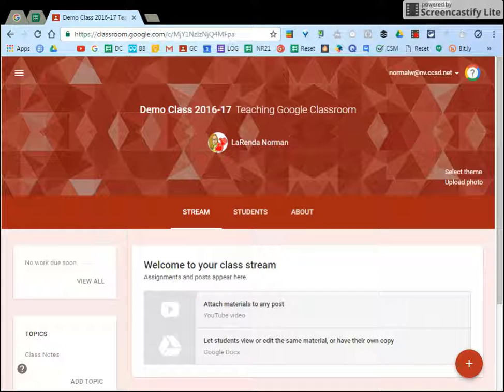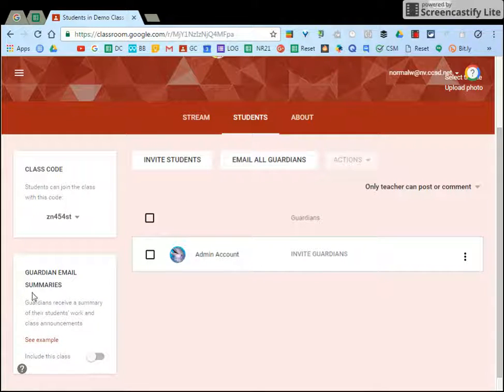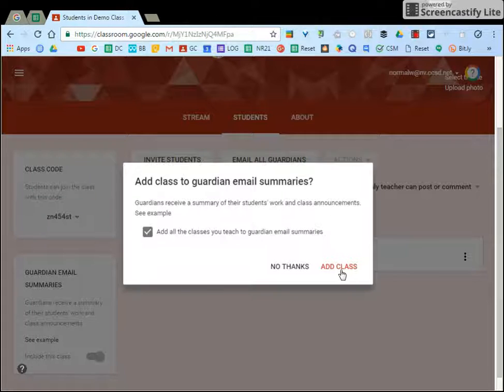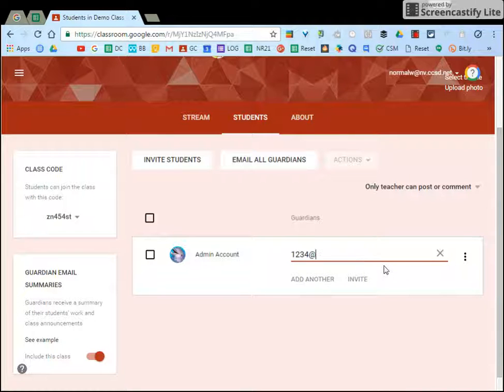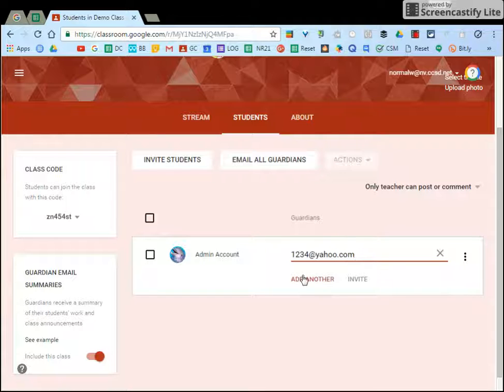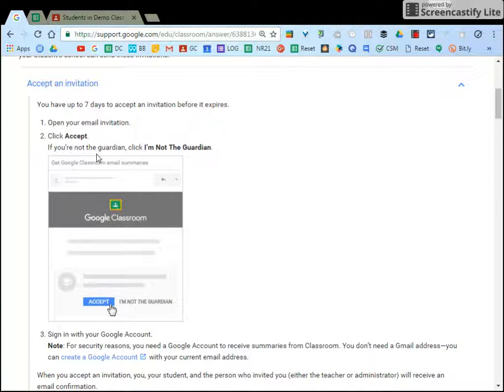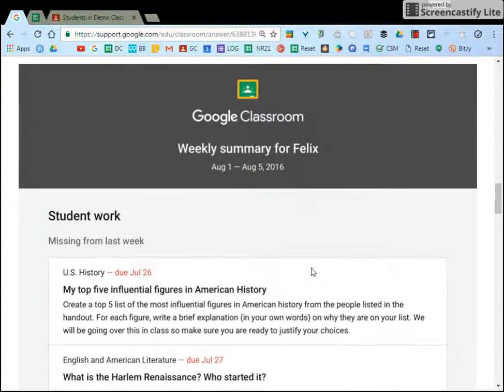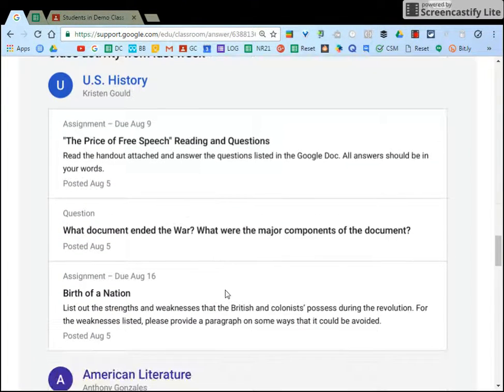Invite Parents to Google Classroom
How to invite parents to Google Classroom.